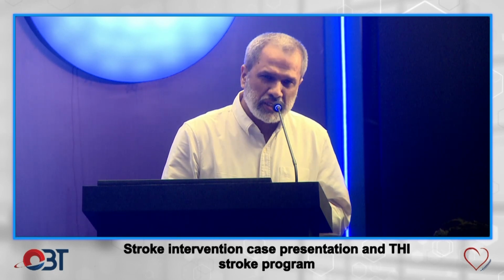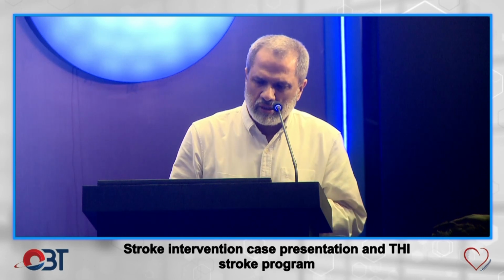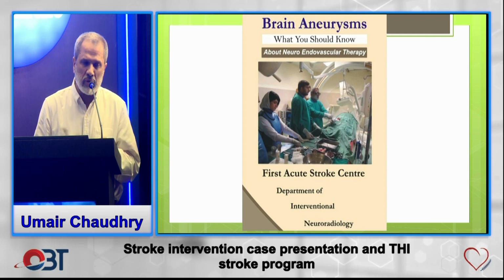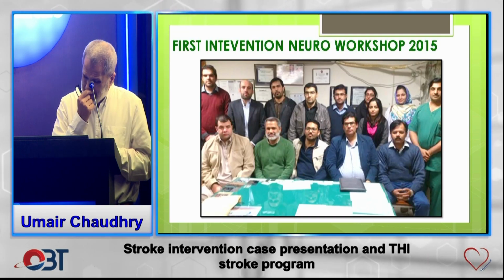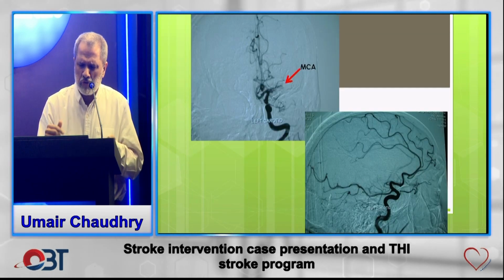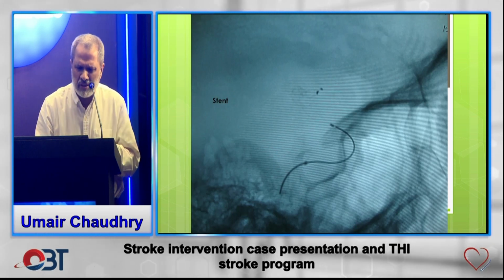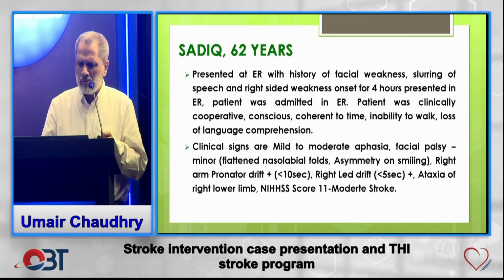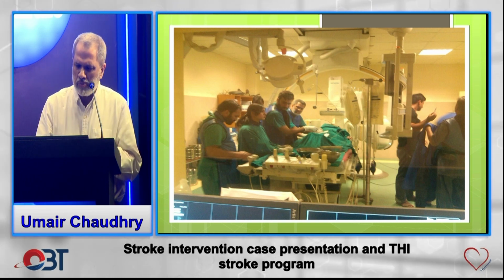Spreading Stroke Intervention Services in Pakistan Neuroradiology Prespective and LGH Stroke Data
Day 02, Hall B, Session 02, Spreading Stroke Intervention Services in Pakistan Neuroradiology Prespective and LGH Stroke Data by Umair Chaudhary